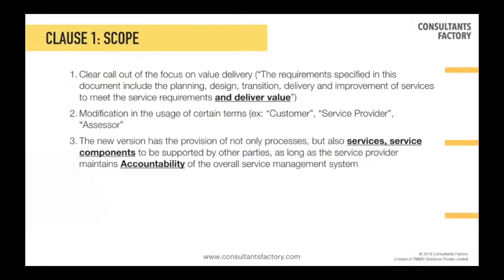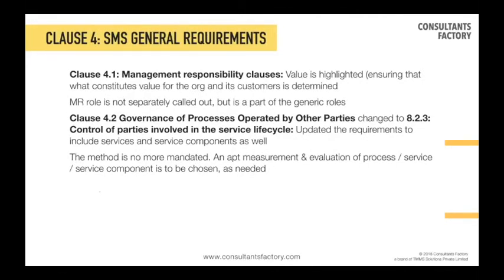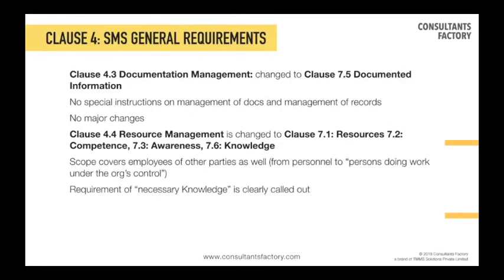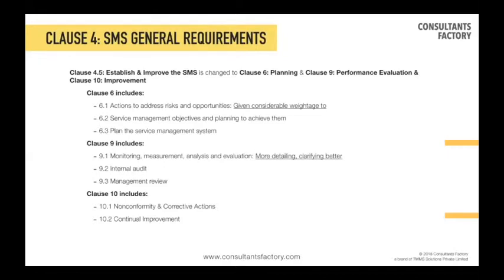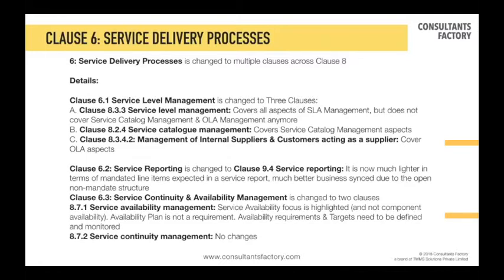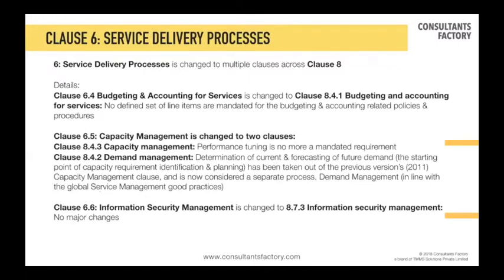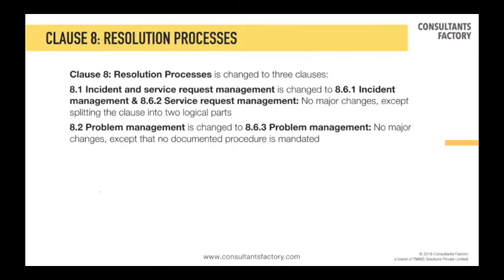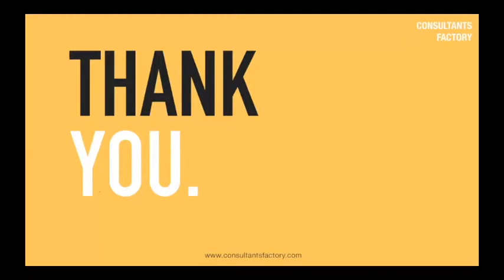ISO 20000:2018 & 2011 Simple Comparison: Clause Specific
This video is a part of a 3 video series on ISO 20000 by CF. We are a leading Management Consulting firm, specializing on IT Service Management, InfoSec Mgmt and IT Governance consulting solutions. to know more about us.